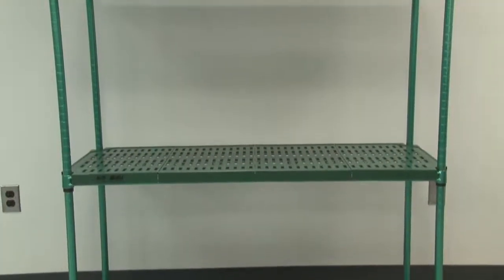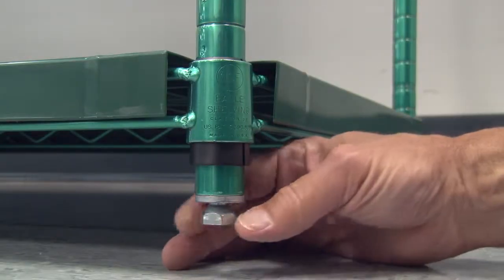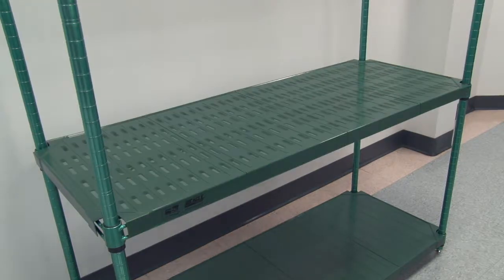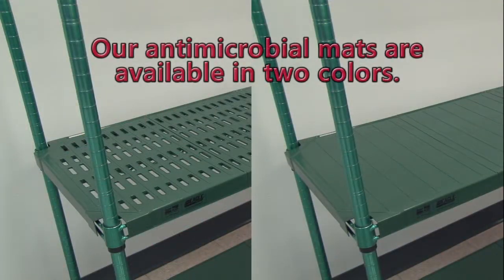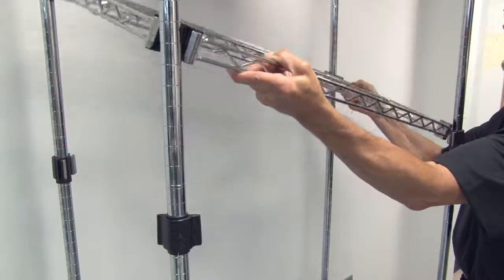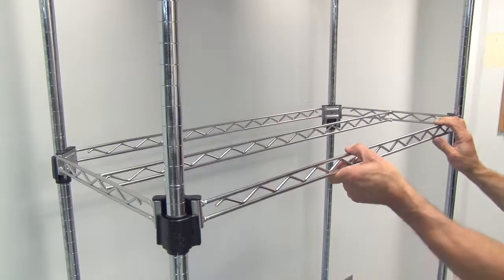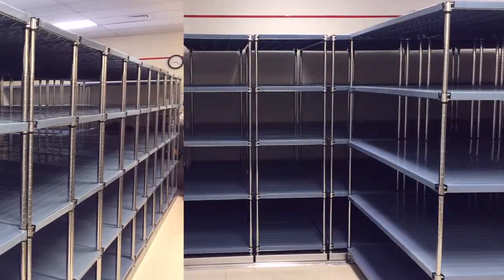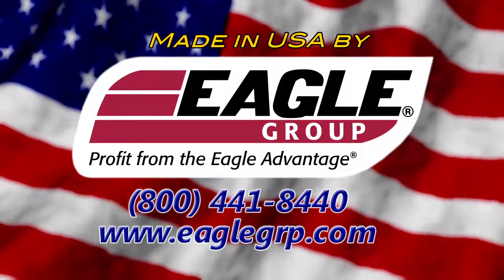QuadPLUS Polymer Shelving From Eagle Group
QuadPlus, an innovative combination of polymer mats atop a wire truss frame, all interchangeable with your existing Eagle shelving and available with either standard shelf collars or our patented Quad-Adjust collars. Dishwasher safe polymer mats also feature Eagle’s MICROGARD® antimicrobial protection that retards the growth of bacteria, mold and mildew on shelf surfaces.